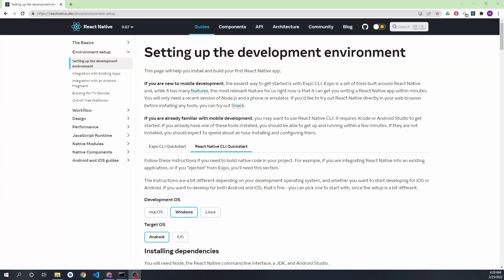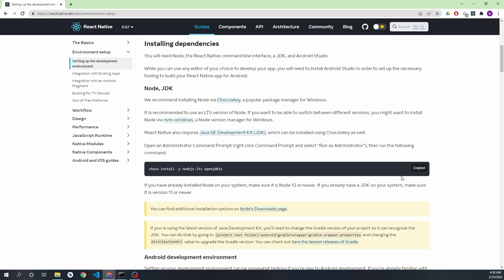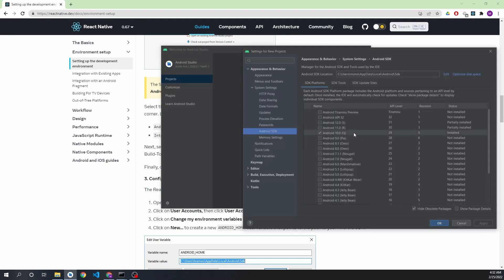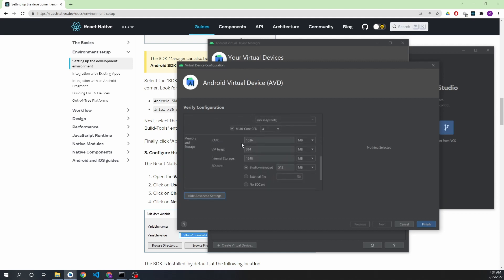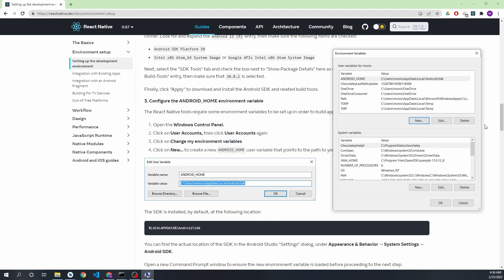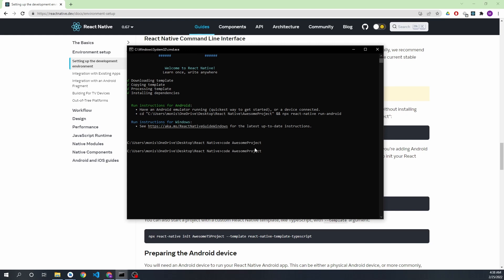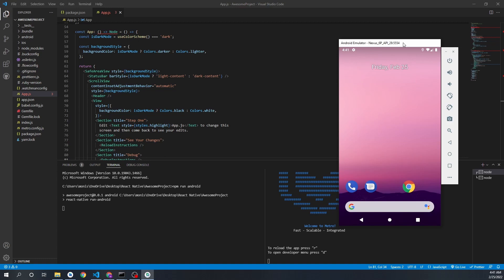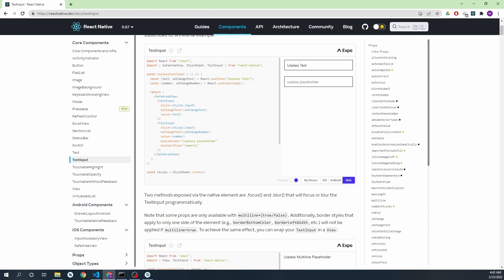React Native Environment Setup in 2022 | For Windows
In this video I am showing how to setup the environment in Windows system to run react native applications. I have also added a few tips which will help you to counter some of the warnings/errors you might face later.